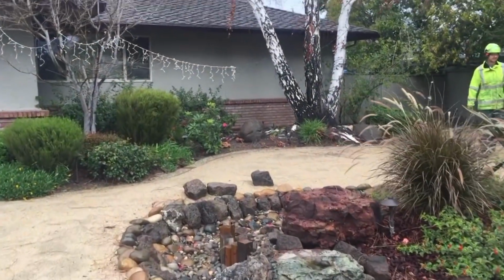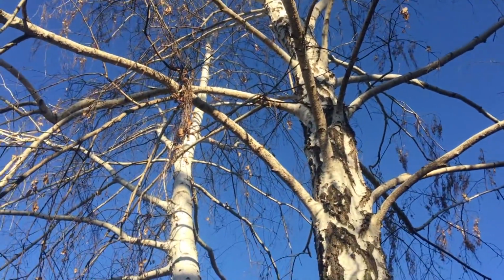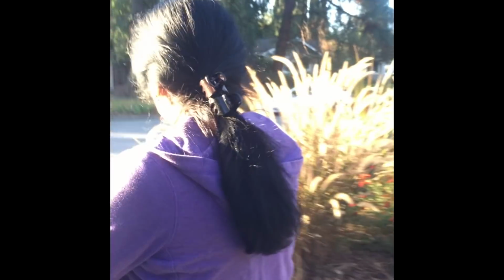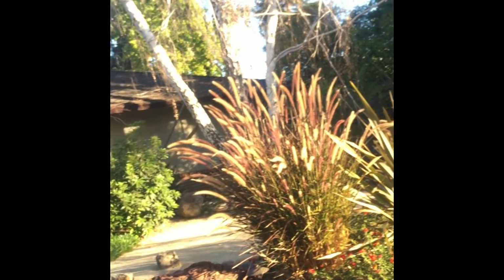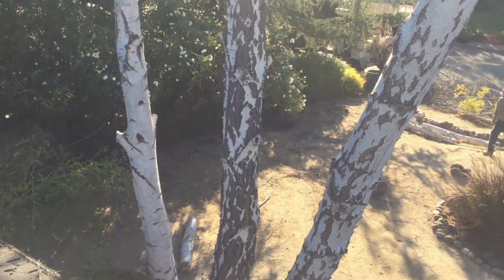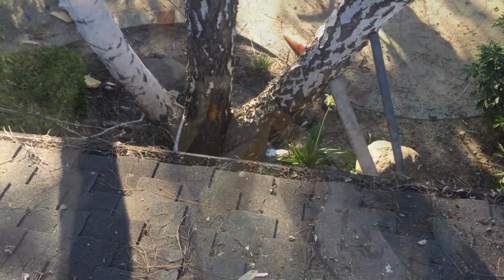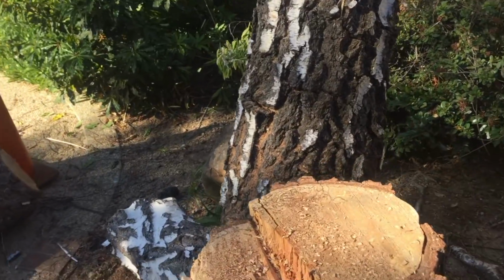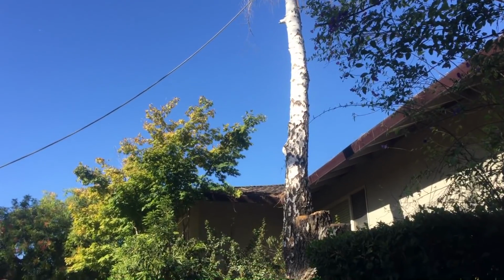This tree was a real S O B !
SON of a BIRCH!

Could have gone so wrong